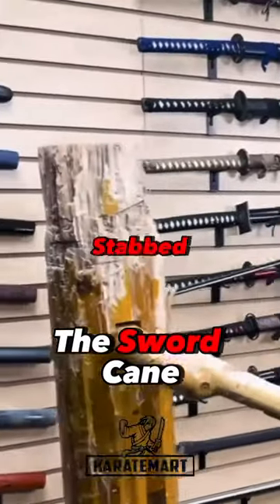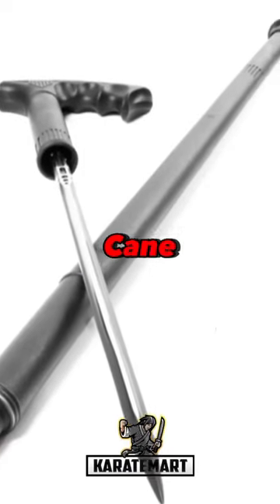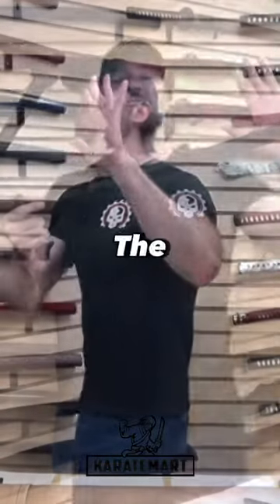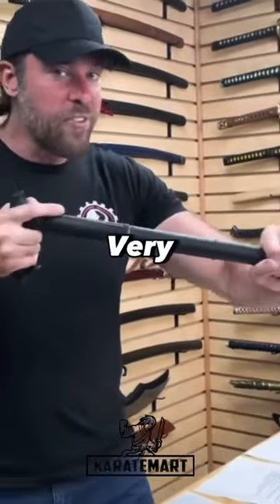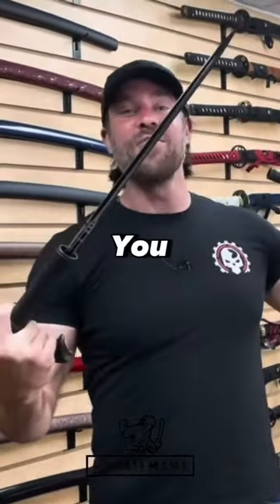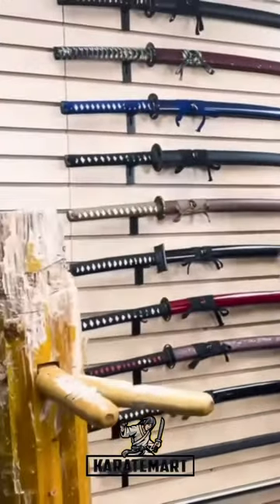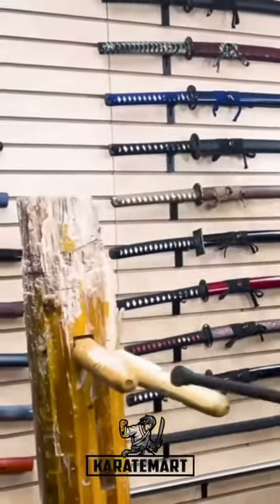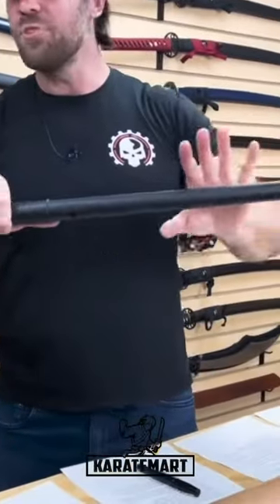The Tactical Sword Cane is the Ultimate Hidden weapon! 🗡️ Hidden Weapon Review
We reviewed one of our best hidden sword canes to show people how effective it can be!

🥋 Welcome to the official YouTube channel of KarateMart 🥋

Here, you’ll find everything you need to know about martial arts. We’re passionate about making videos that educate our viewers about the ins and outs of different weapons and martial arts techniques.

➡️ You’ll find this in the range of content we produce, whether it’s weapons reviews of items that we’ve seen and have in our stores - or videos that show techniques and tips on how to perform various martial arts.

Our mission is to educate people about martial arts and open their eyes to the joys that it can bring. If you have a question about martial arts, we’re hoping you can find the answer here.

🎬 If you like the videos you see on this channel then make sure that you subscribe to our channel and hit the notification bell so that you’re notified as soon as we release new videos. 🔔

📍 411 S Madison Dr, Tempe, AZ 85281 - USA